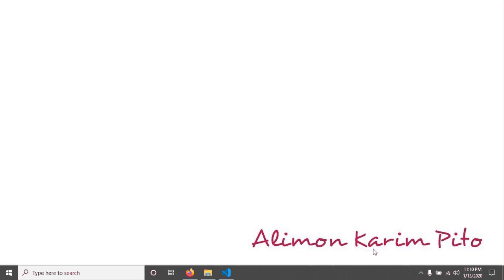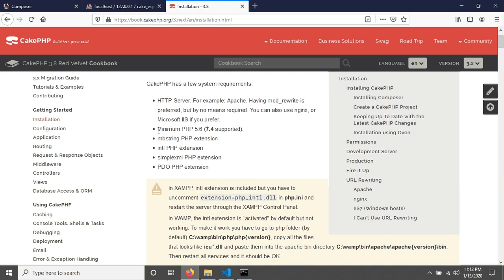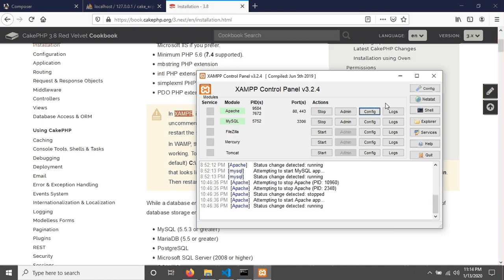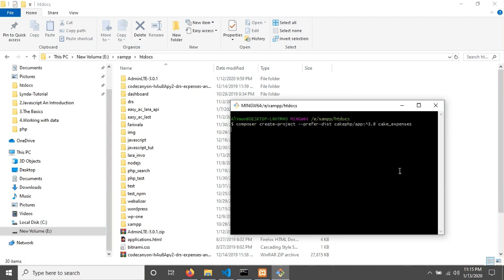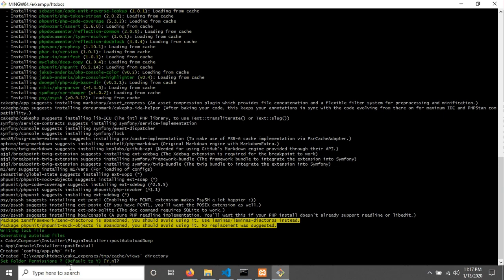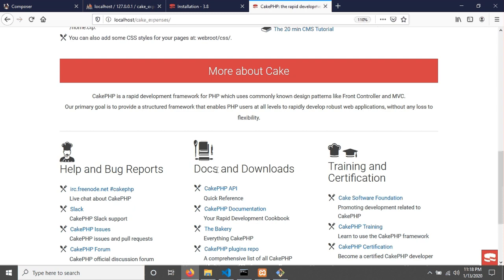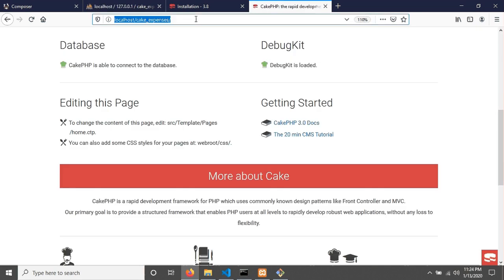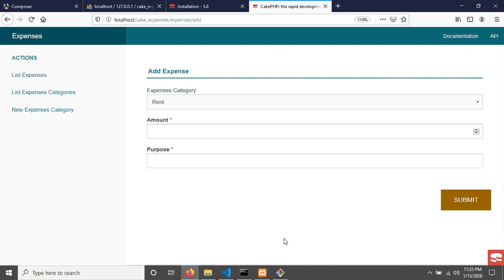CakePHP 3 Application Development (Part 1 - Installation & CRUD)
This tutorial on CakePHP 3 Application development. We will create a simple expenses management system using cakephp.